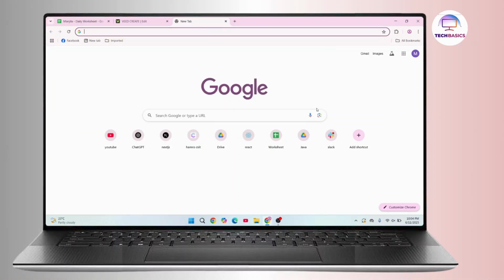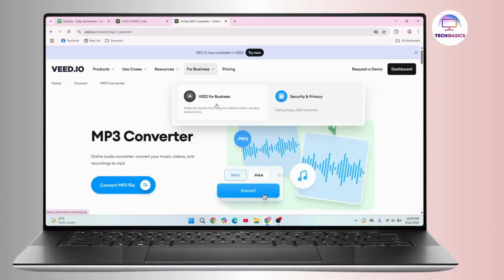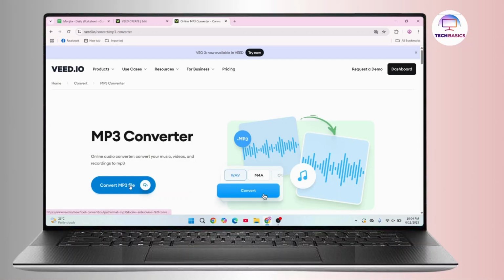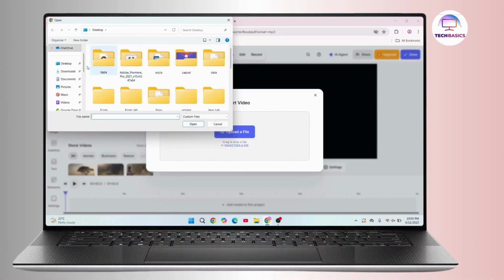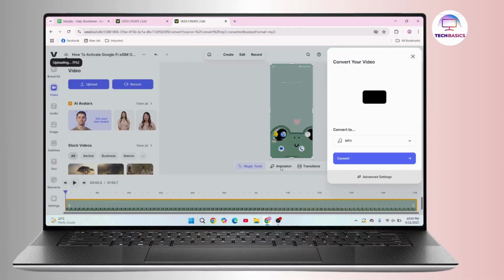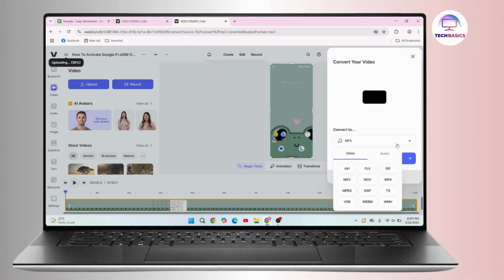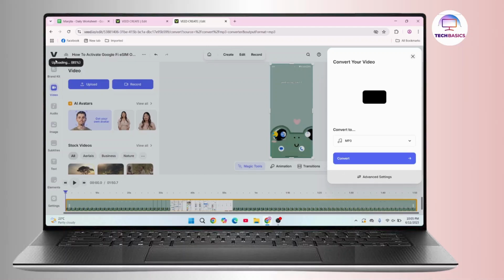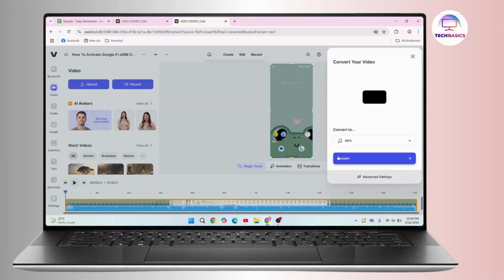How to Convert Video to MP3 File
Learn how to easily convert any video file to an MP3 audio file using the free online V MP3 converter. This quick tutorial will guide you step-by-step to upload your video, select MP3 format, and download the audio file in just a few clicks. Perfect for extracting music, podcasts, or sound from your favorite videos.

Chapters:
00:00 - Introduction
Welcome to the channel and overview of converting video to MP3.

00:10 - Access V MP3 Converter
Open your browser and search for “V MP3 converter.”

00:25 - Log In & Upload Video
Log into the site if prompted and upload your video file.

00:45 - Select MP3 Format
Make sure MP3 is selected from the format drop-down menu.

01:00 - Start Conversion
Click the convert button to begin processing your video.

01:15 - Download MP3 File
Download the converted MP3 file to your device.

01:30 - Conclusion